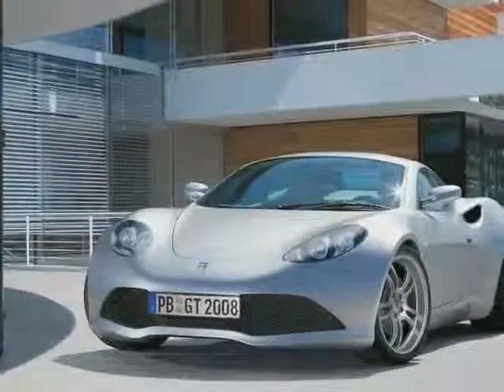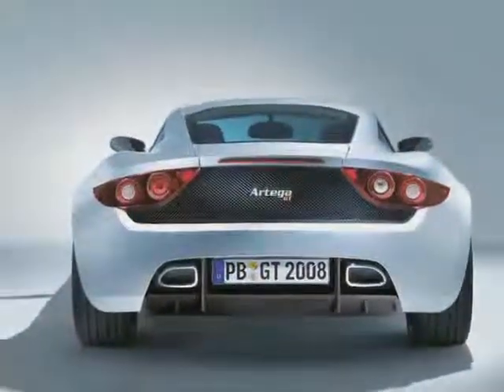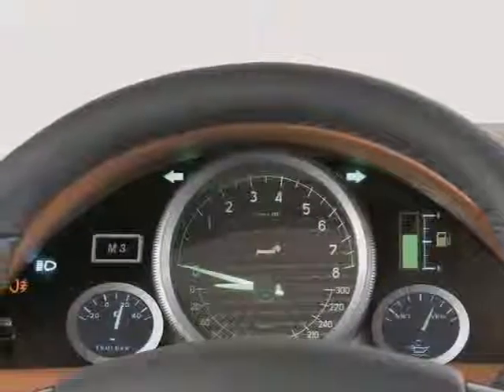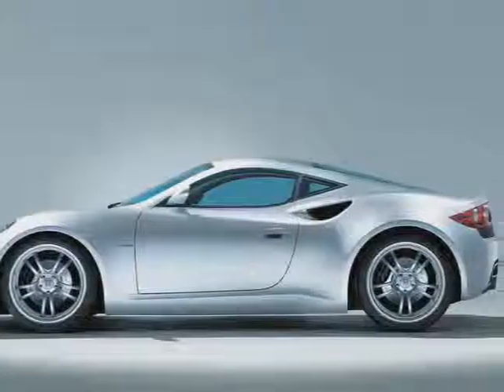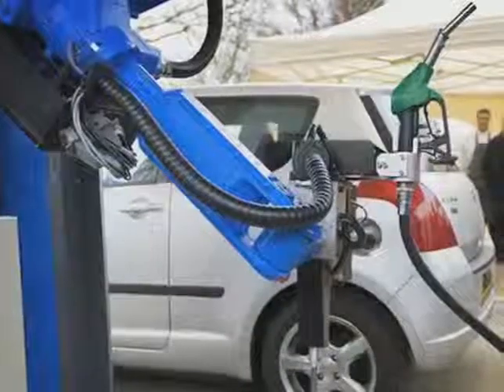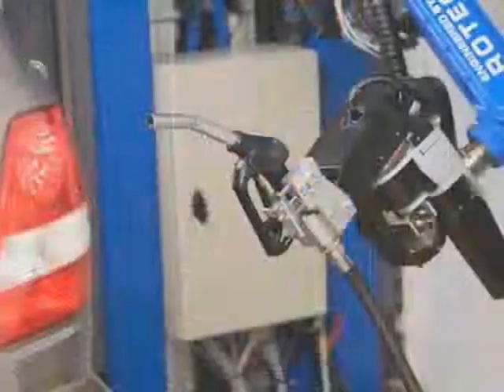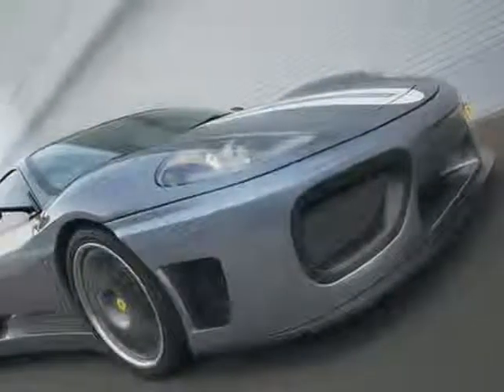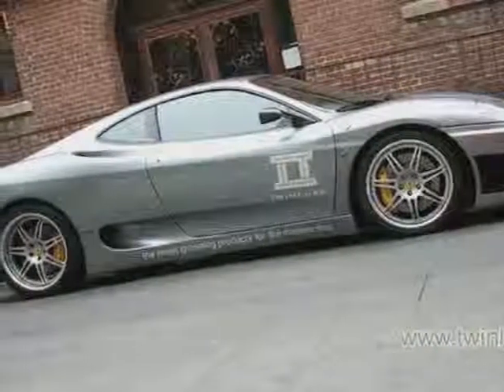Artega GT Electric BMW Robot Gas